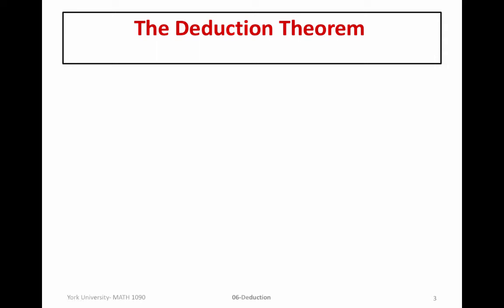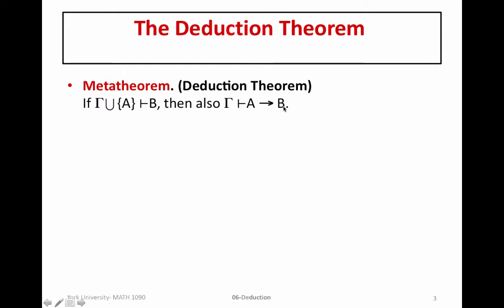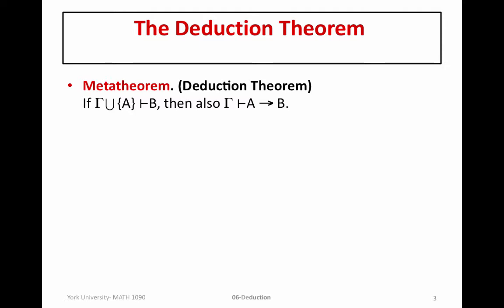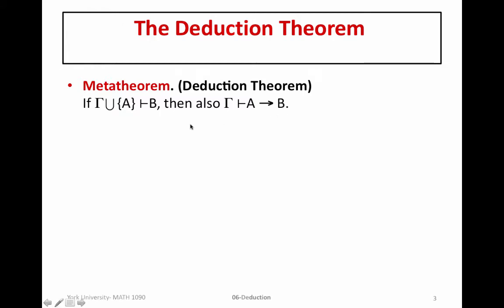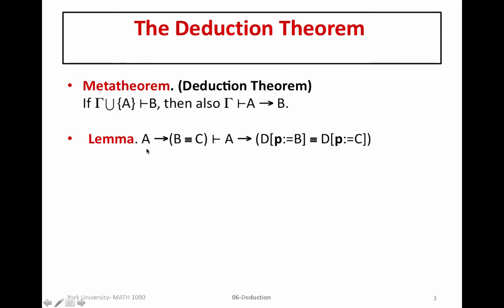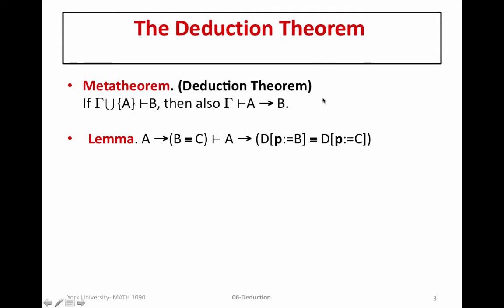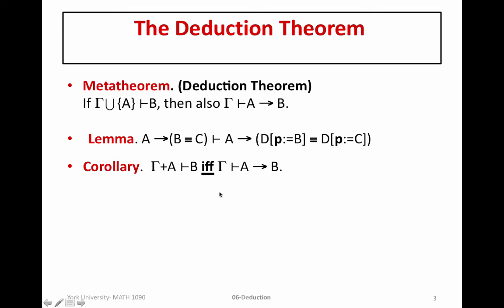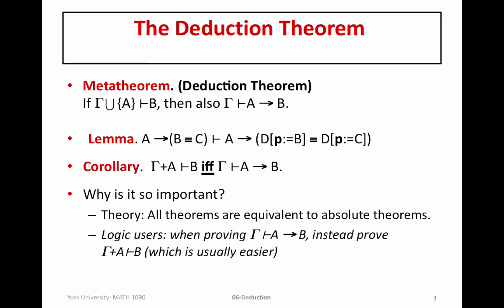2.6 The Deduction Theorem